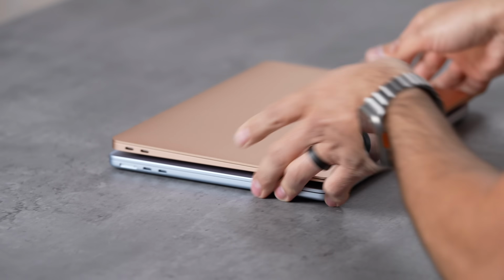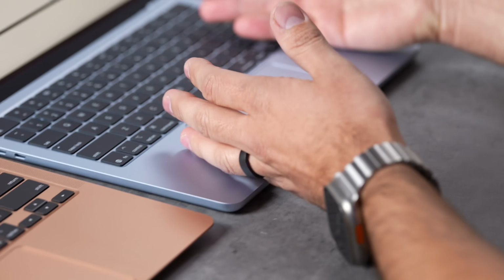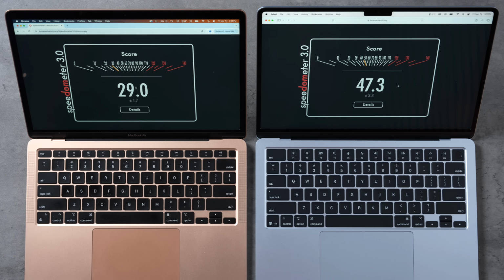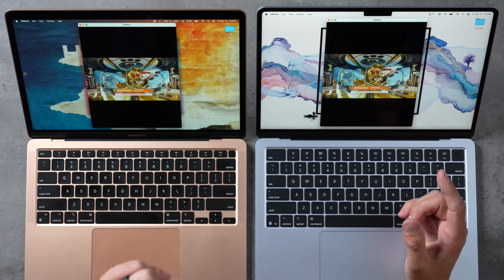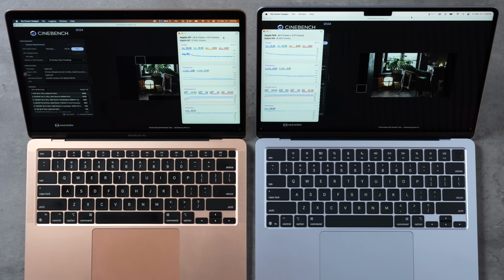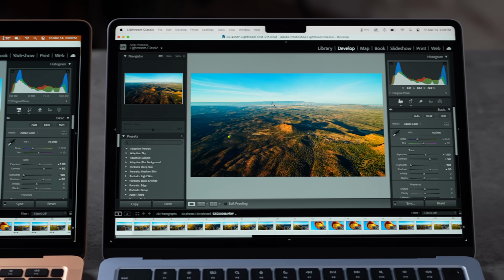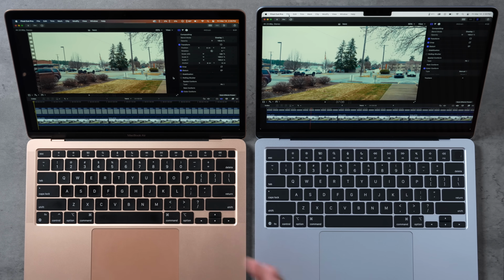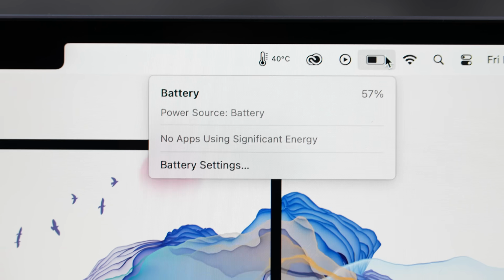M1 vs M4 MacBook Air - Is it FINALLY Upgrade Time?!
Apple's Legendary M1 was SO GOOD that nobody wanted to upgrade for years, but now the M4 MacBook Air is HERE. Should you Finally Upgrade?!
THIS is the MacBook you should buy RIGHT NOW
M4 MacBook Air 13"
M1 MacBook Air (Refurbished)

M4 MacBook Air 15"
M4 14" MacBook Pro
14" M4 Pro/Max MacBook Pro
16" M4 Pro/Max MacBook Pro
M4 iMac 24"
M4 Mac mini

Timestamps ⬇️
M1 vs M4 MacBook Air - 00:00
Specs & Price Chart - 0:15
Design & Port Differences - 0:26
Battery Life Cycles & Health - 0:531
Display Comparison - 1:11
12MP Center Stage Camera - 1:23
Webcam & Mic Comparison - 1:52
Keyboards & Trackpads - 2:18
Speaker Comparison - 2:35
SSD Speed Test - 3:16
Geekbench 6 CPU Test - 3:45
Web Browsing Benchmark - 3:40
Figma Web Design - 5:01
Geekbench 6 Metal GPU - 5:58
3DMark Steel Nomad Light - 6:29
3DMark Solay Bay Ray Tracing - 6:54
Battery Life Update #1 - 7:31
Xcode Programming - 7:42
Cinebench 2024 CPU Monitoring - 7:58
Thermal Camera Testing - 9:36
Cinebench 2024 CPU Scores - 10:02
Blender 3D Rendering - 10:43
Lightroom Photo Editing - 11:25
Final Cut Pro HEVC Video Editing - 12:59
Final Cut Pro ProRes Editing - 13:41
Final Battery Life Results - 14:46
Should You Upgrade to M4 Air? - 15:13